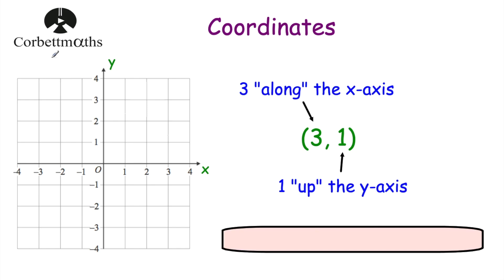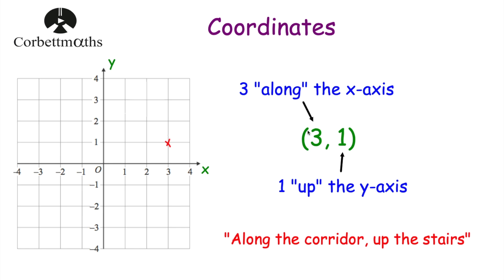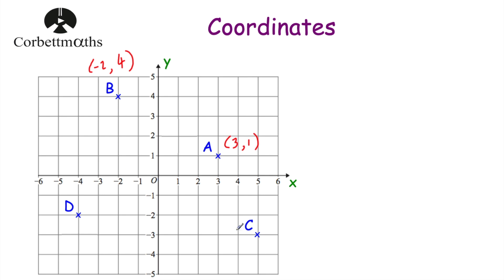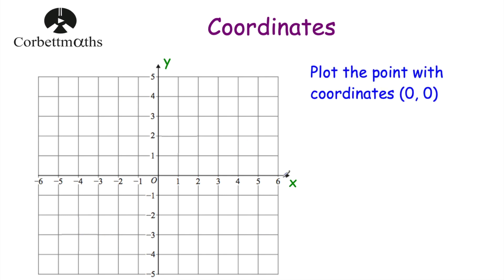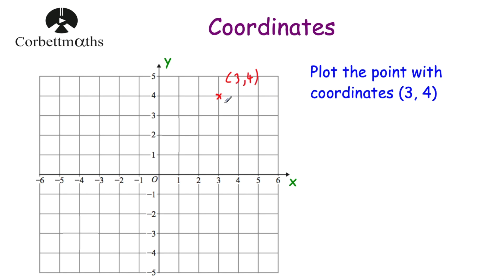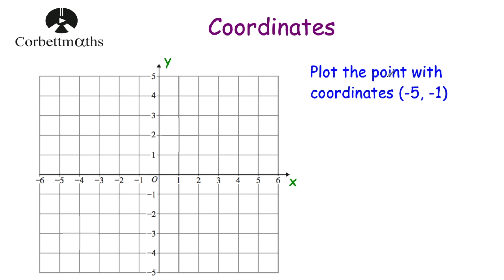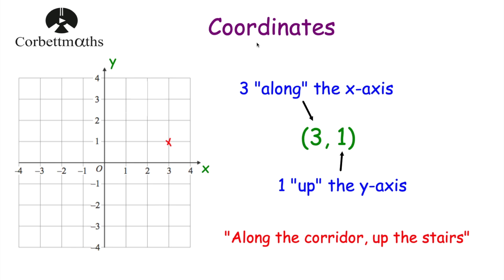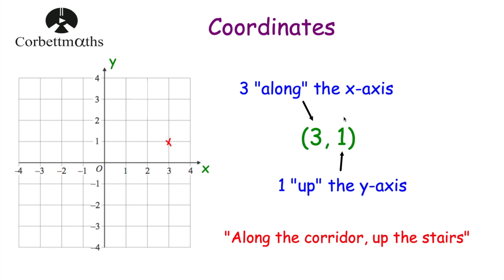Coordinates - Corbettmaths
This video explains how to read coordinates and plot points.

00:00 - Intro
01:25 - Writing Coordinates of Points
03:06 - The Origin
03:39 - Plotting Points
05:38 - Exam Style Question
06:53 - Summary